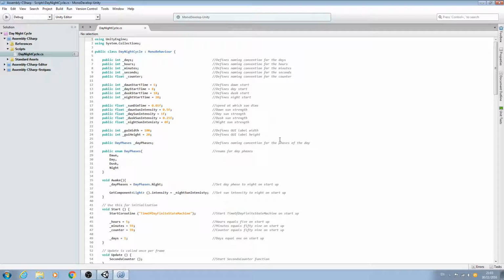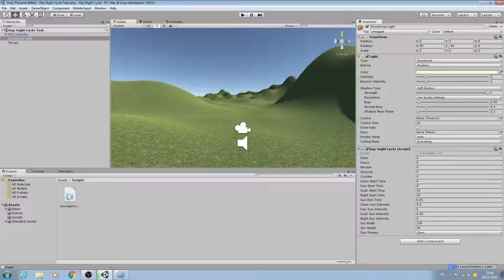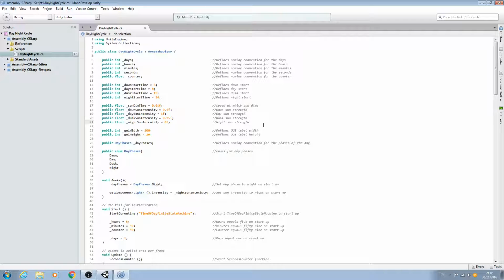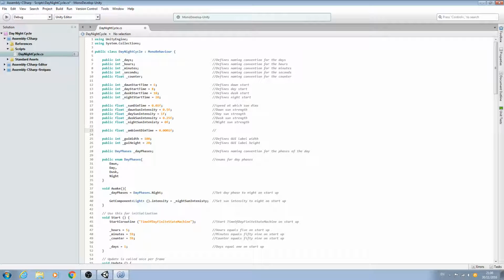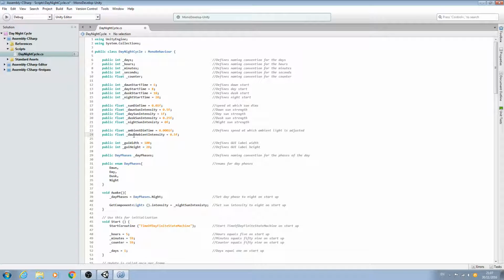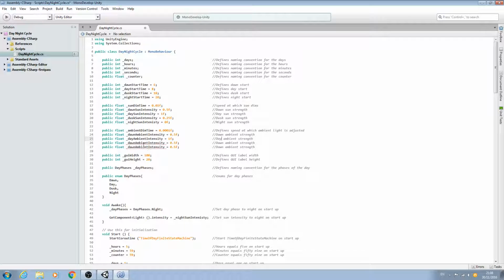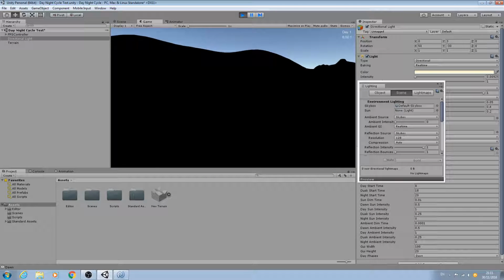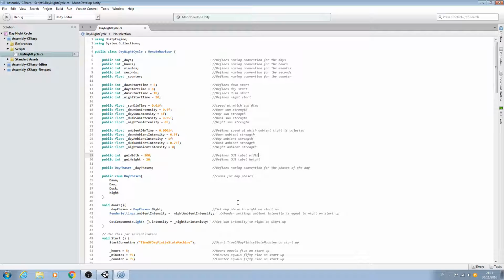Unity3D Day Night Cycle #9 Ambient Intensity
In this lesson we get the set up code in order to adjust the ambient intensity in place.